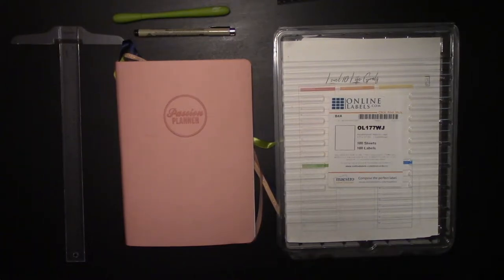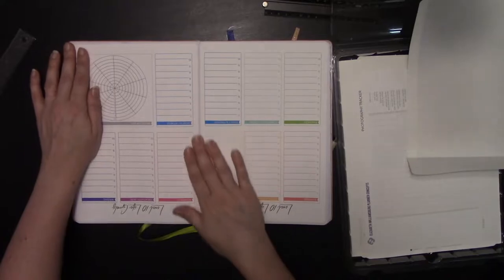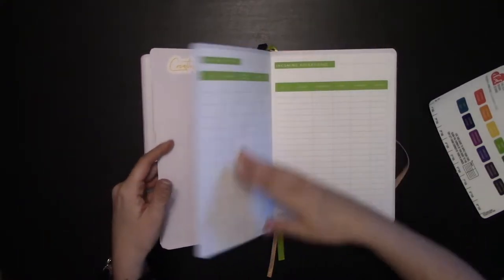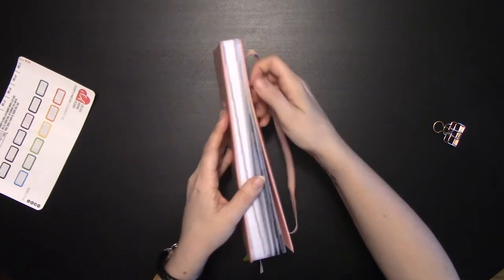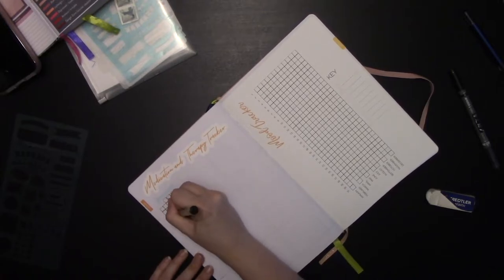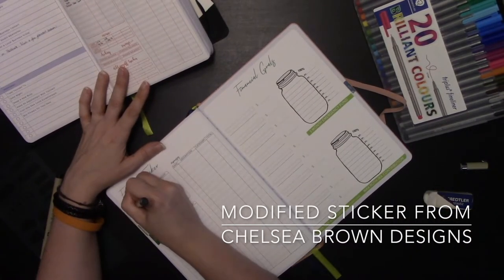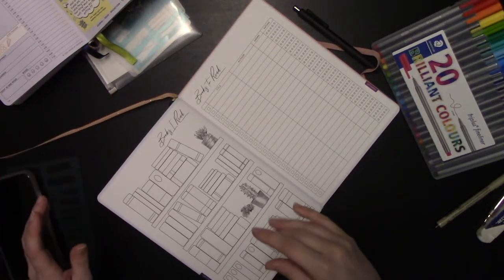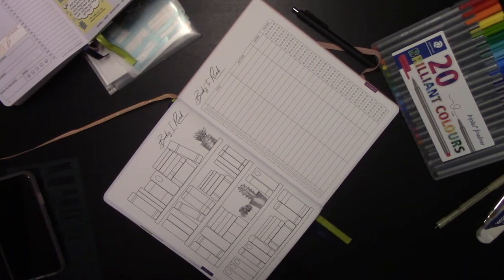2020 Back Pages Set Up Video